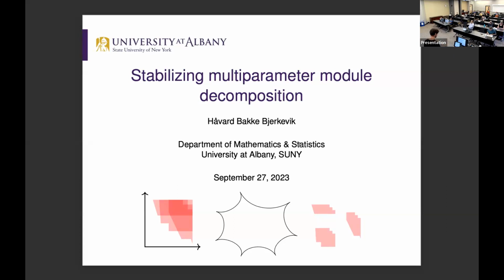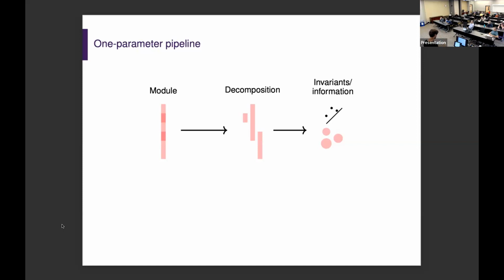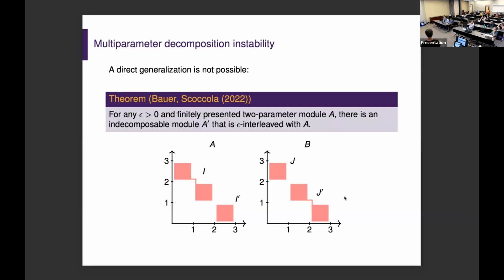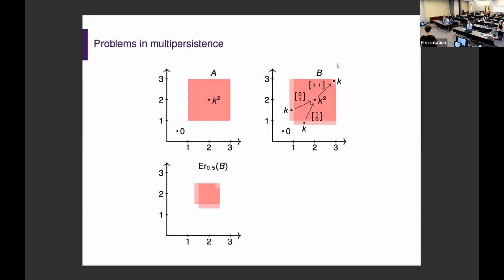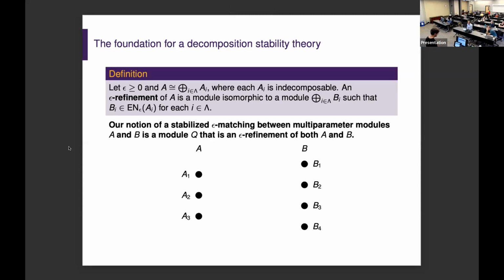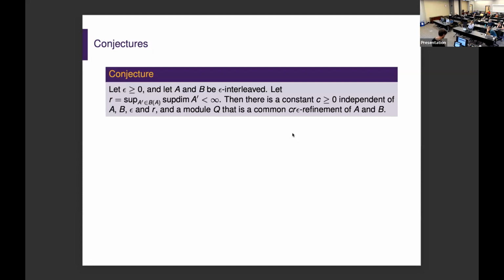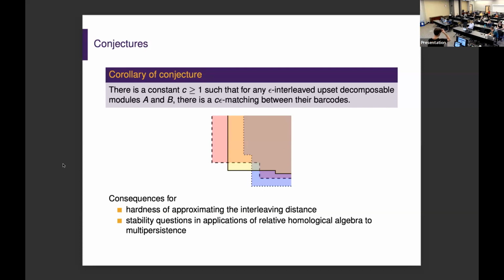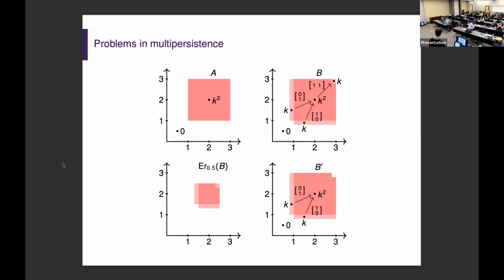ComPer 2023: Stabilizing decomposition of multiparameter persistence modules by Håvard Bjerkevik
Abstract: While decomposition of one-parameter persistence modules behaves nicely, as demonstrated by the algebraic stability theorem, decomposition of multiparameter modules is well known to be unstable in a certain precise sense. I will explain why naive attempts to build a meaningful stability theory for multiparameter module decomposition tend to fail, and then present recent work showing that decomposition stability theorems can be proved despite these difficulties.
If time allows, I will also talk about a conjecture that would strengthen the main stability result for staircase decomposable modules, is relevant for other areas of multipersistence, and can be understood without knowing anything about persistence.